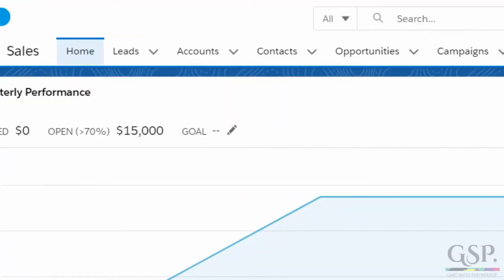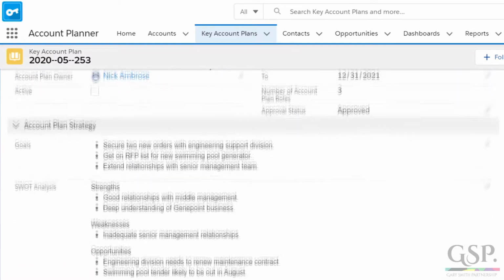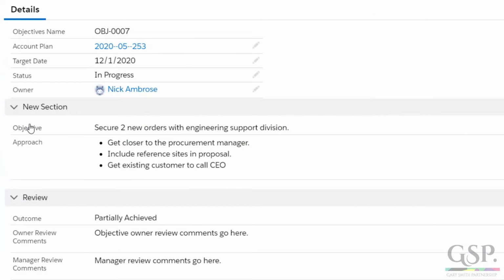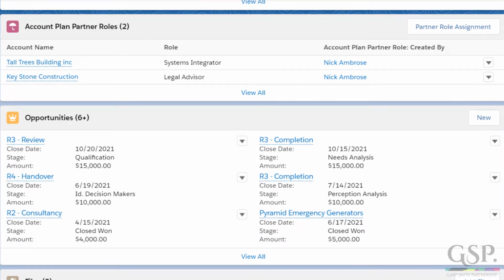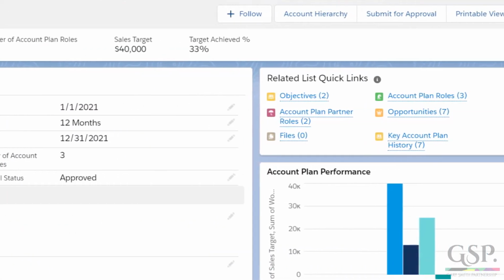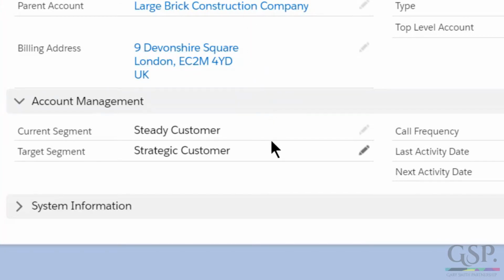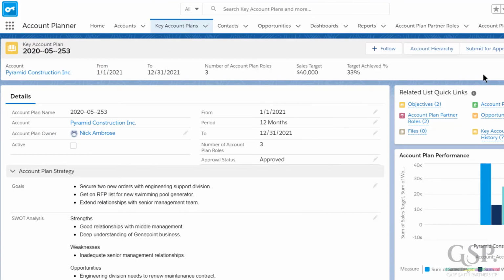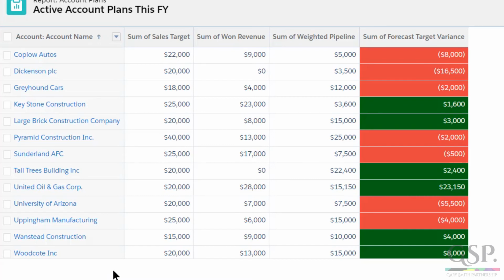GSP Key Account Planner for Salesforce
CREATE PROACTIVE KEY ACCOUNT PLANS
✔ Capture full details for each customer and prospect Key Account Plan.
✔ Record all people (and any companies) involved in the plan.
✔ Define specific objectives, including revenue and pipeline growth goals.

OUTCOME TRACKING
✔ Track won and pipeline opportunity revenue against the plan target.
✔ Record the success of each plan, including lessons learned.
✔ Key Account Plan outcomes visible on reports and dashboards.

ADJUSTABLE
✔ Tailor the Account Plan fields to suit your approach.
✔ Create annual, half-year, or quarterly Account Plans.
✔ Include approval processes for formal plan sign-off.
✔ Supports matrix structure for combined HQ/local account management.

Proactive business development is vital to the sustained growth and retention of your most important customers.

However, this doesn't happen by accident. Instead, it needs conscious and diligent preparation for the best results.

On the other hand, time is short. And many account planning tools are overly complicated.

So, if you are looking for a straightforward yet powerful way to deliver account planning across your business, you're in the right place.

The essential features of the Key Account Planning app are:
1. Capture vital account development information in a structured yet straightforward way.
2. Define the specific sales revenue and business objectives for each customer or prospect.
3. Track the revenue and business outcomes of plans.
4. Get full visibility of the Account Plan performance through reports and dashboard charts.
5. Adjust the Account Planning app to suit your specific business needs.

Of course, not every customer or prospect is a Key Account. That's why we also included tools for keeping in regular contact with other important but non-critical accounts.